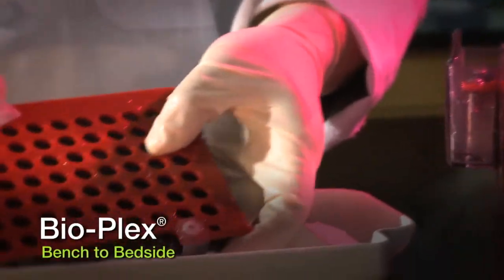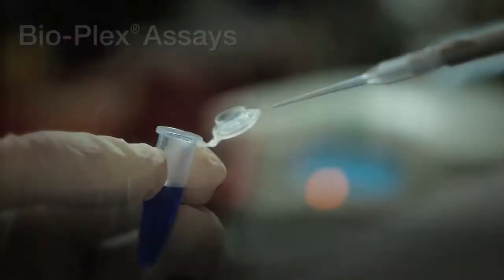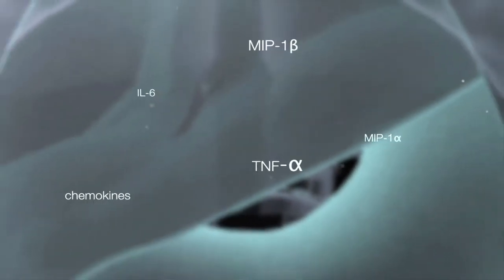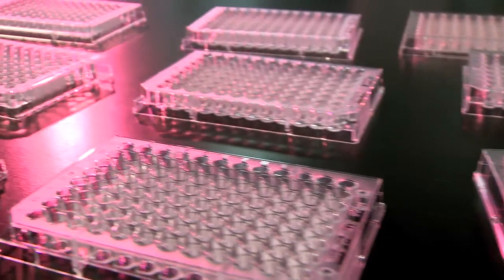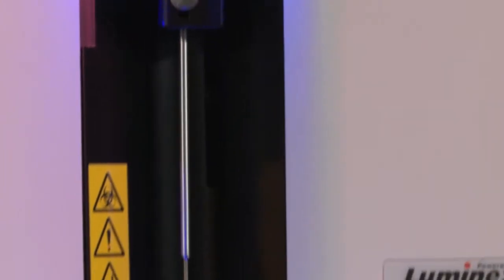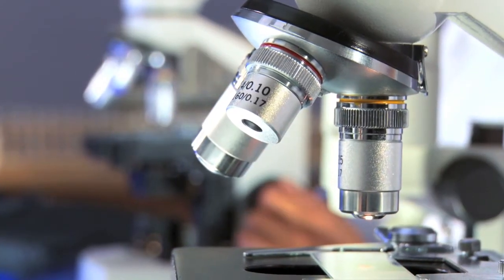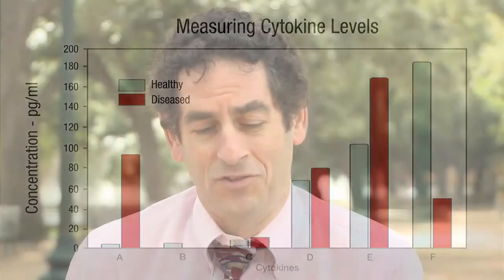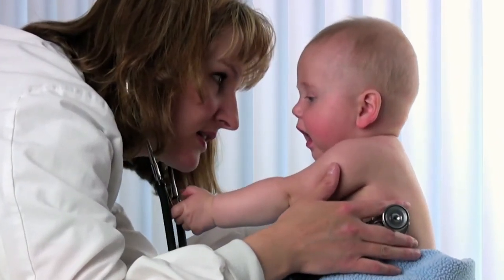The Bio-Plex® Muliplex Immunoassay System – Bench to Bedside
Learn how the Bio-Plex suspension array system is used in the Spinale and Kornlau laboratories as these experts describe successes in bench-to-bedside translational research and how multiplexing has positively impacted their ability to screen for and treat diseases.

Bio-Rad's next-generation Bio-Plex suspension array system uses bead-based immunoassays to measure up to 500 analytes in a single sample. The Bio-Plex system allows researchers and clinicians to obtain precise results with less time and effort, using lower sample volumes in a high-throughput format.

The Bio-Plex system uses magnetic beads coupled with unique fluorpohores and customized detection antibodies for the quantitation of multiple proteins, peptides, and nucleic acids. Bio-Rad offers Bio-Plex assays for cytokines, growth factors, signal-transduction molecules, and disease biomarkers for inflammation, autoimmune disorders, cancer, diabetes and heart disease.